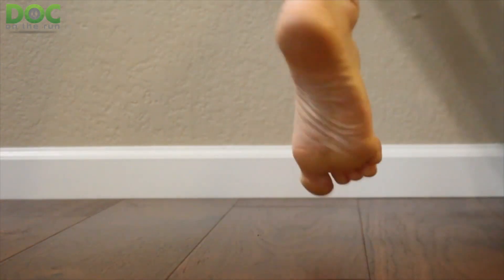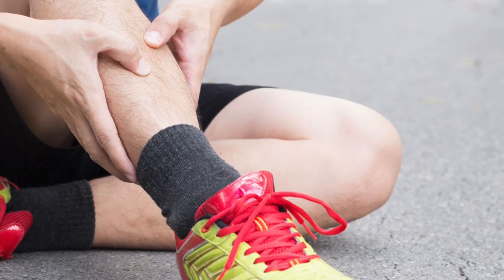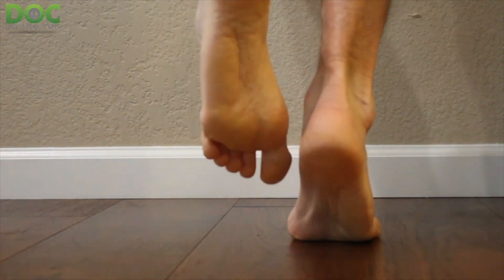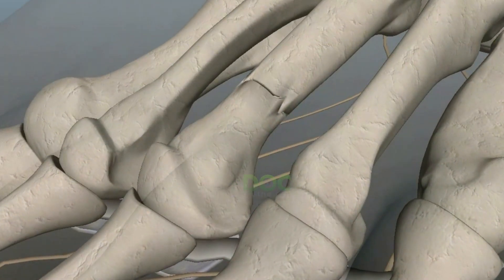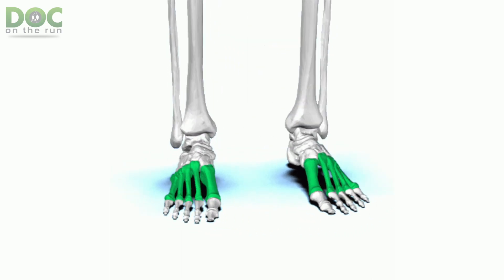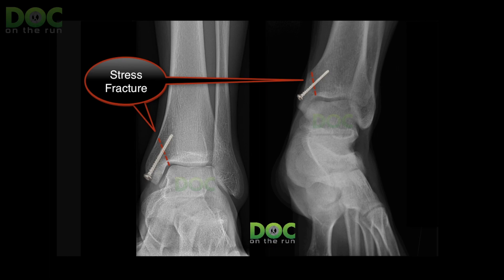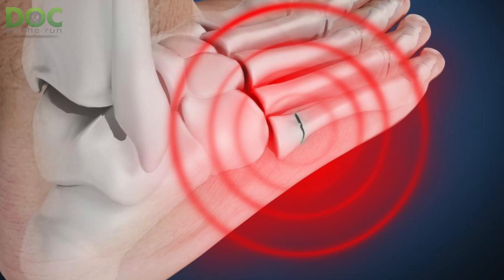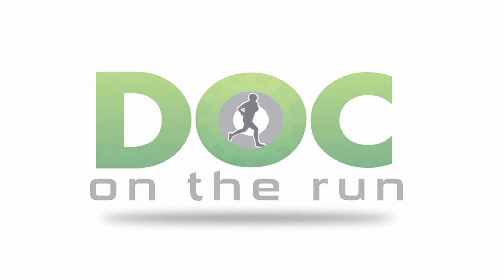When runners should NEVER do the Hop Test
I was recently lecturing at The International Foot & Ankle Foundation's annual scientific meeting in Las Vegas, and that conference is all for podiatrists, foot and ankle surgeons, and sports medicine doctors, to figure out how to treat foot and ankle injuries better. I was doing a lecture on stress response, stress reaction and stress fractures in athletes, and one of the main points of that talk, one of the take home points for physicians, was about the hop test.